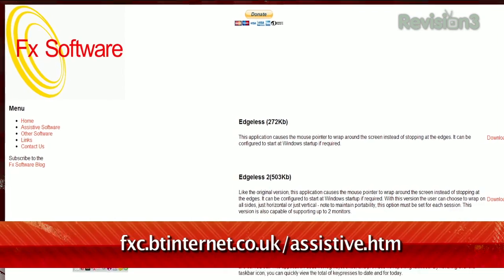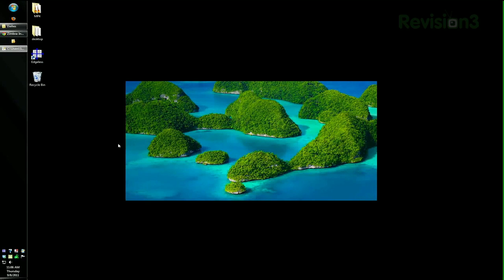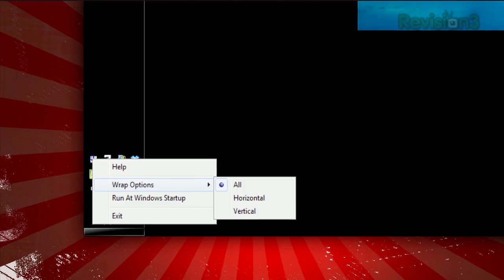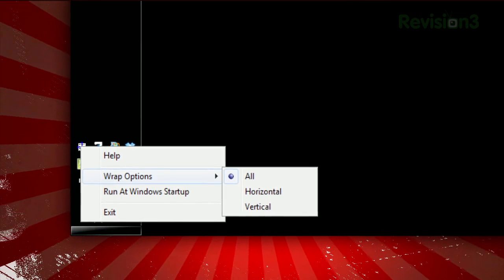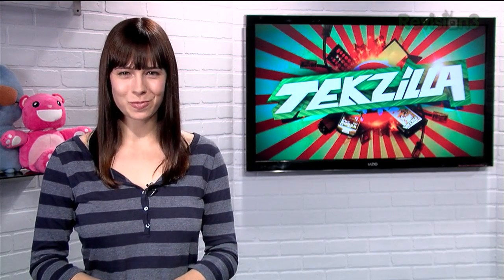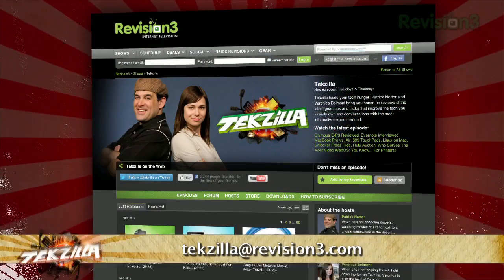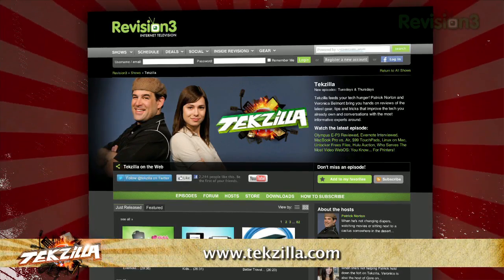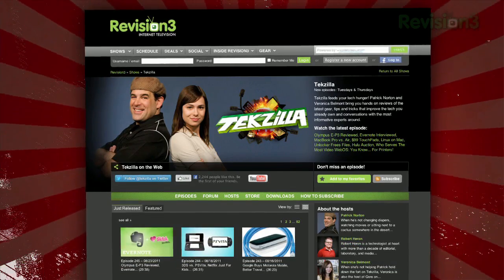Mouse Past The Confines of Windows Desktop - Tekzilla Daily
Hate being confined by the edges of your display? With Edgeless 2, you can move from side to side seamlessly, and Veronica has all the details on today's Tekzilla Daily.

Which of you Windows users were JELLY!? Hehe, it's okay, some of us were too! Are you checking this out?